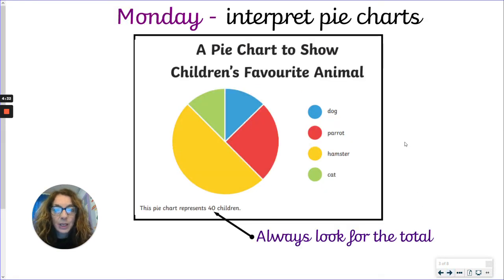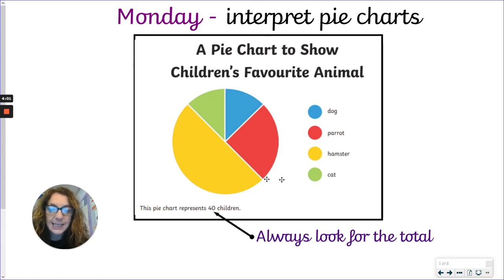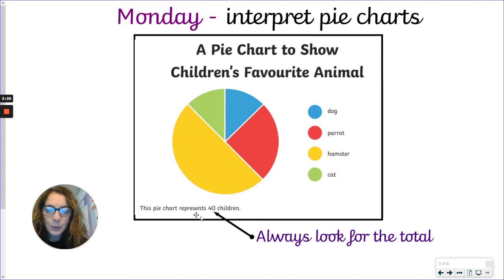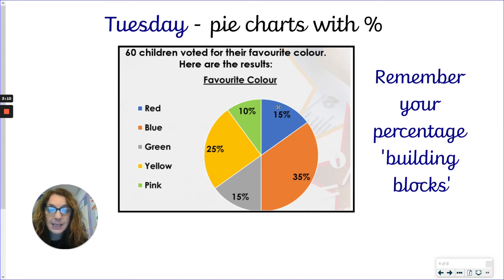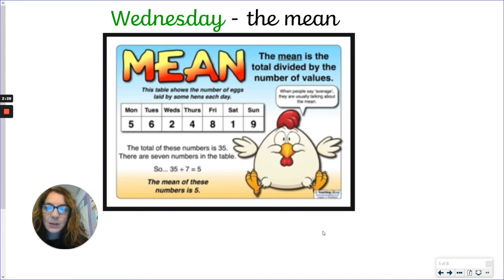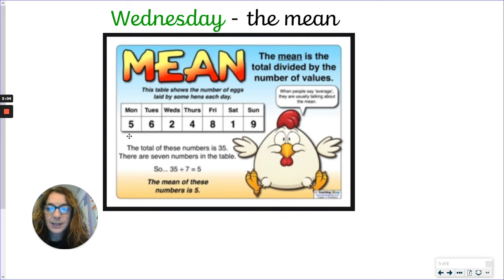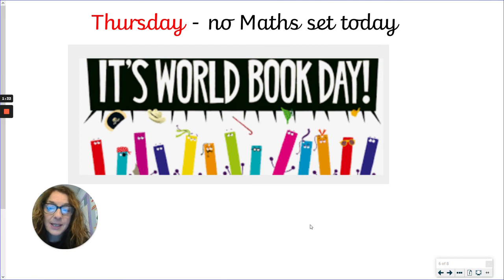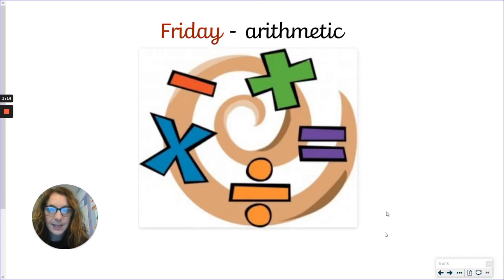Mrs Bennett's Year 6 group T4W2